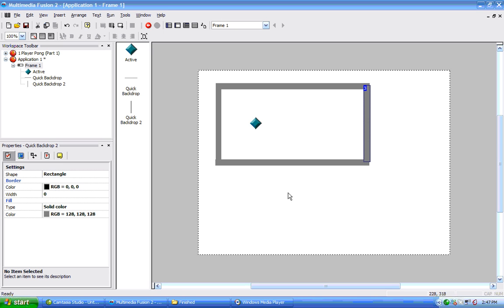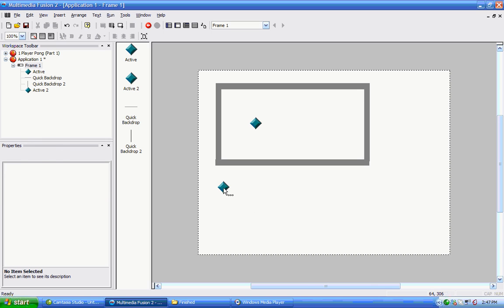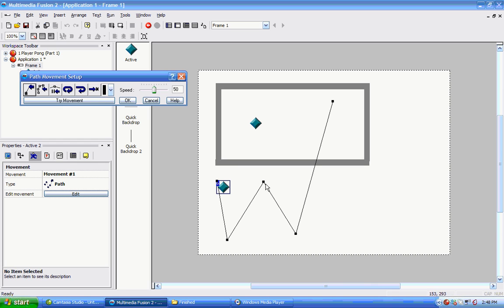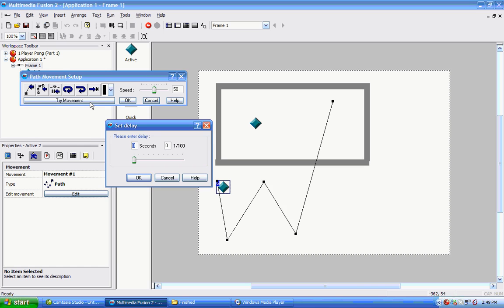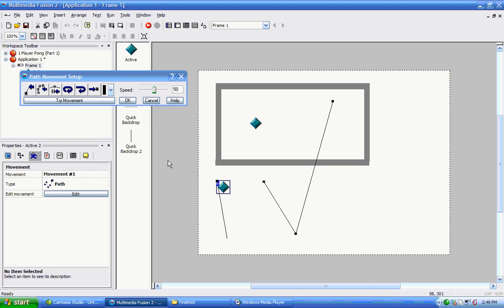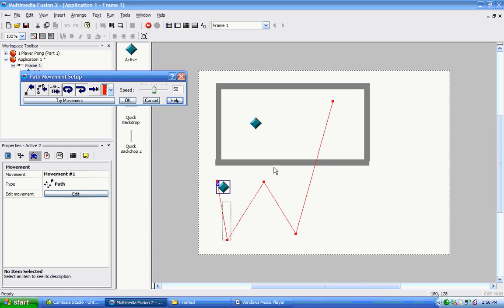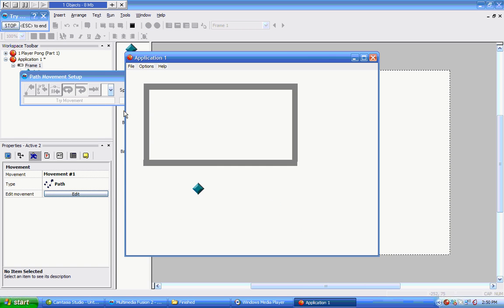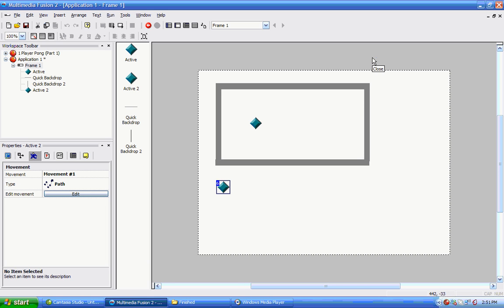MMF2 Video Tutorial 18 - Path Movement